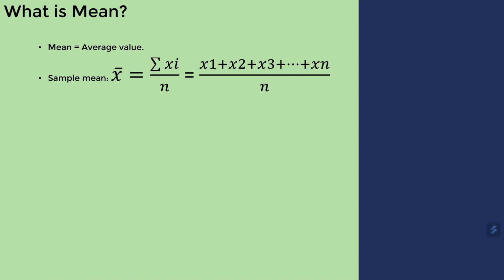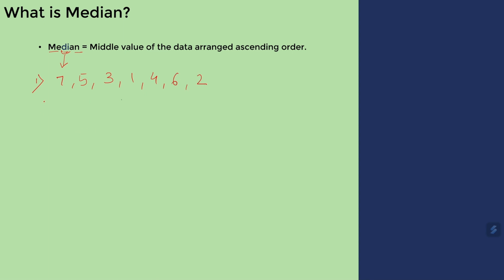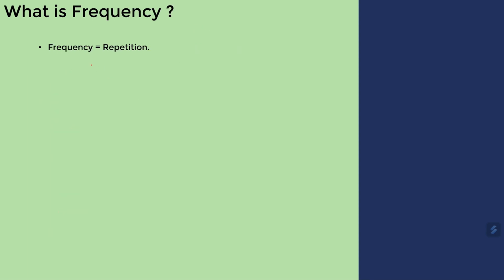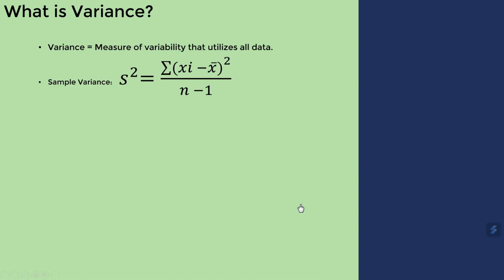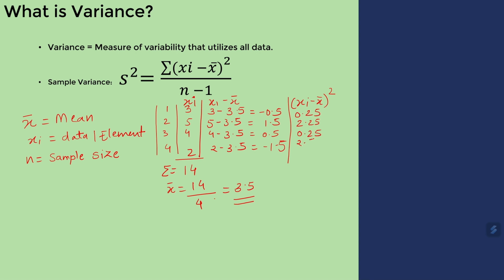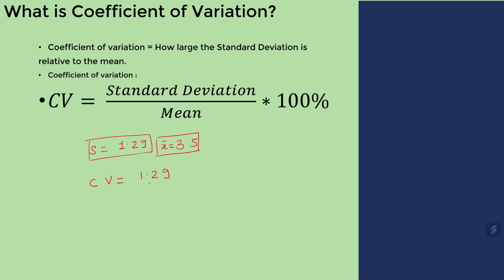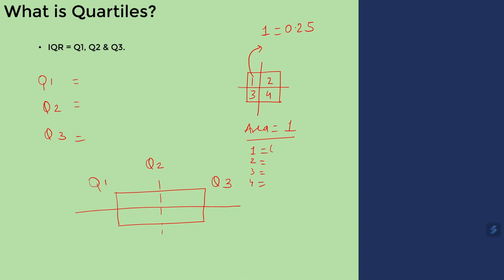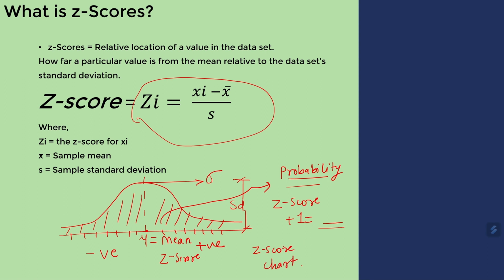Ep.03| Statistics Mean, media & mode| Mastering Business Analytics: Descriptive Analytics|Concepts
Discover the Basics of Descriptive Analytics. This video is designed mostly for ICFAI Business School Students.
Speed up to 1.5x to save your time.